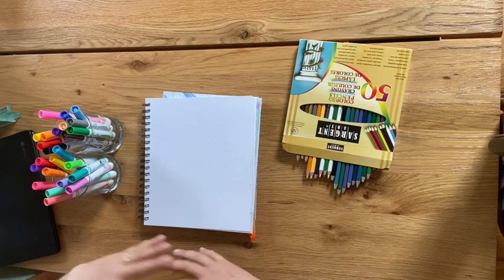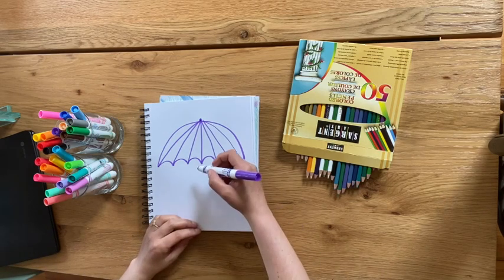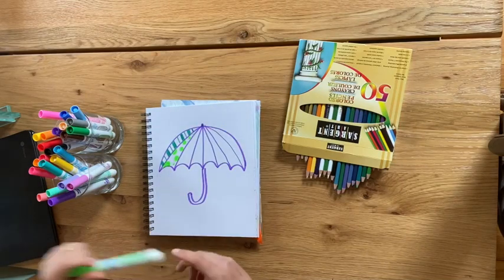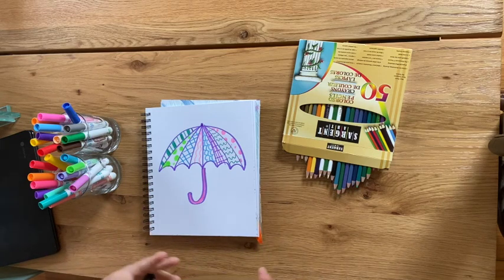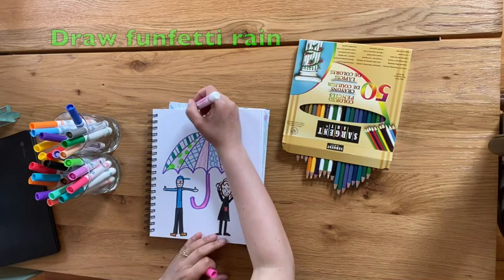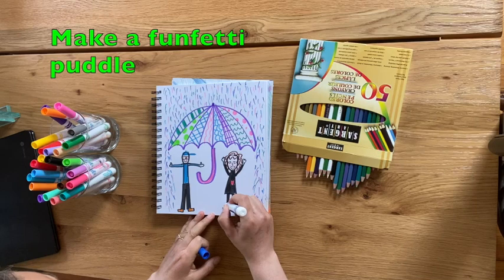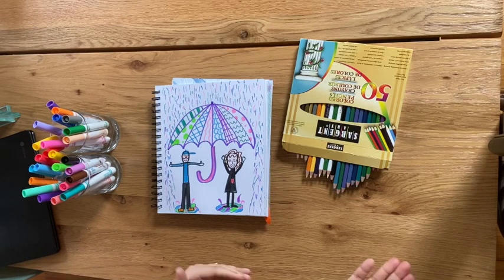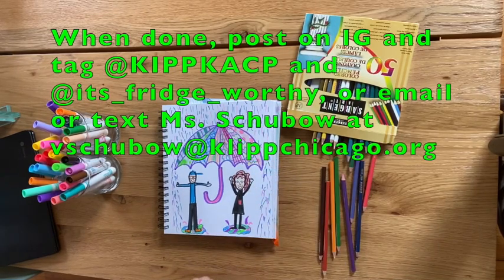Funfetti rain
Brighten up a gloomy day with this art project using basic art supplies